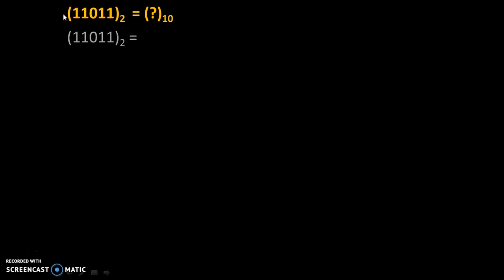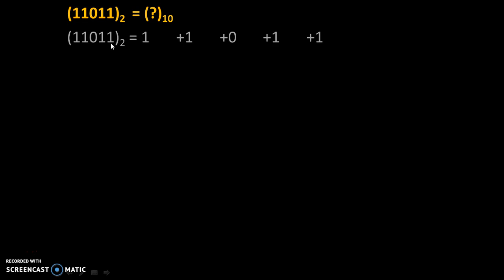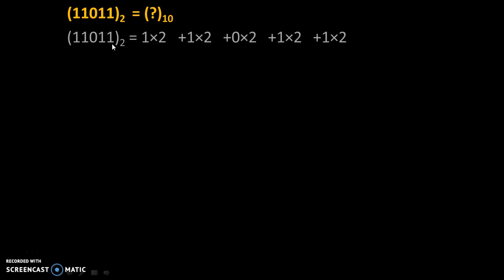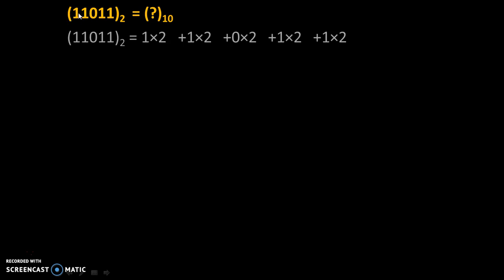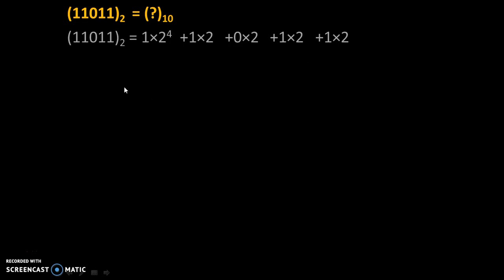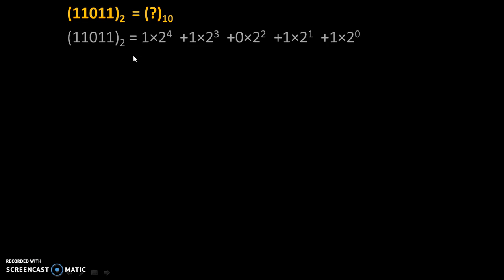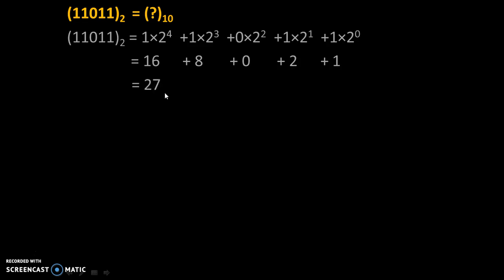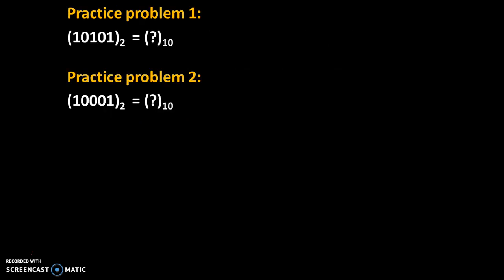Binary to Decimal Conversion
This video explains a simple method of converting binary numbers into decimal numbers. Practice problems are also included.